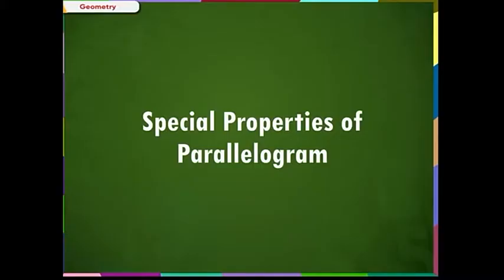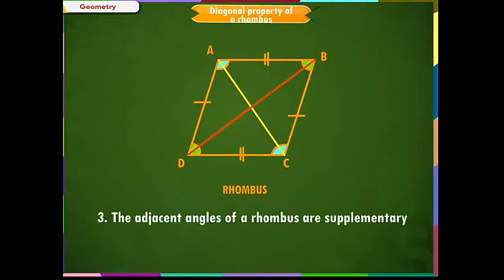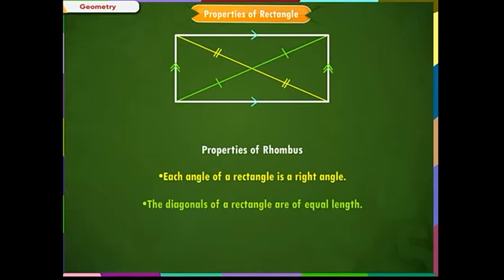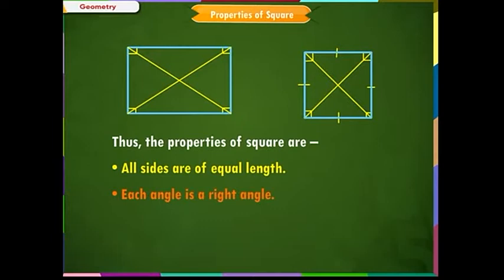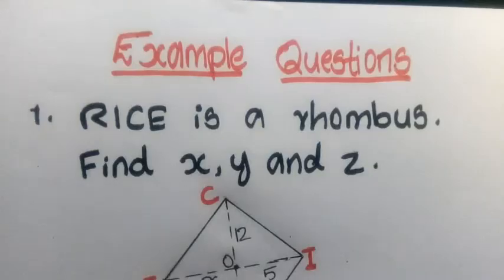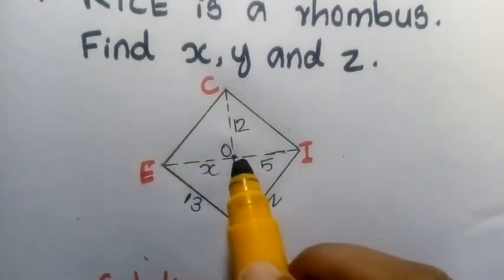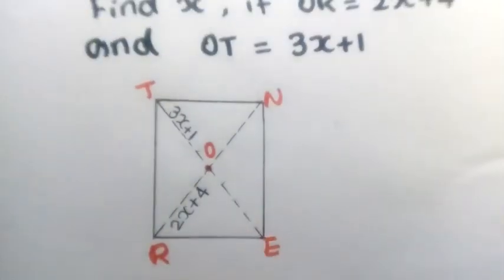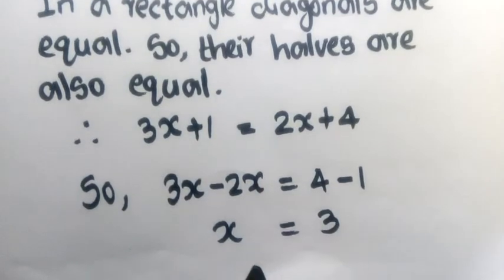Some Special Parallelograms Class 8 Mathematics